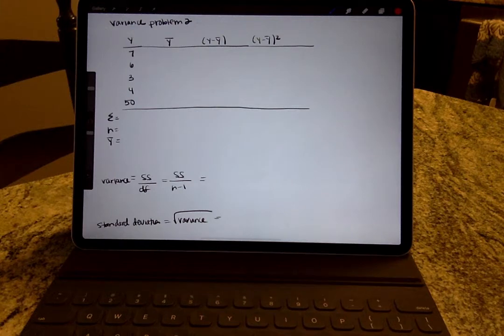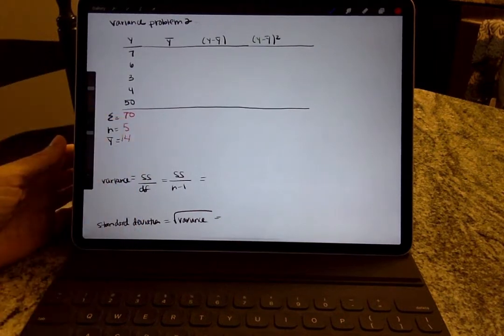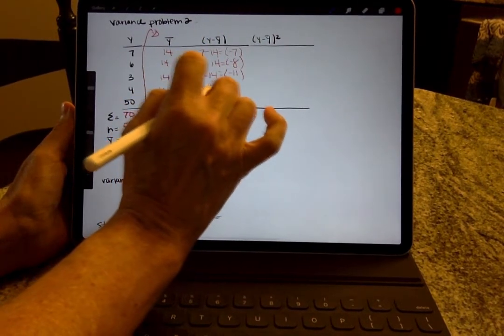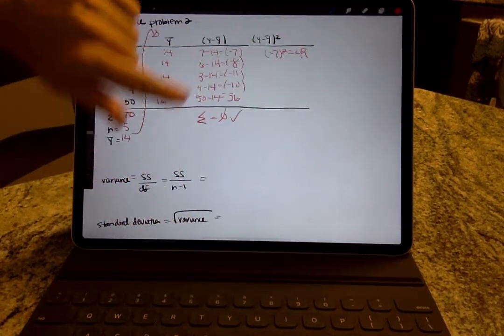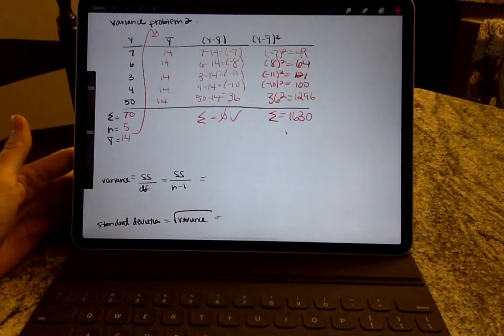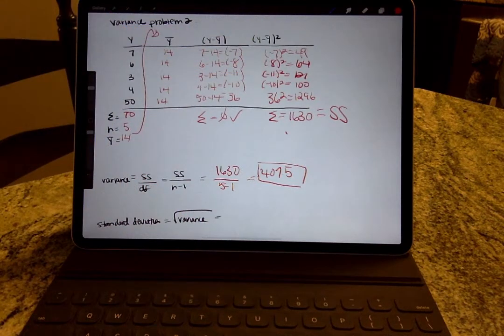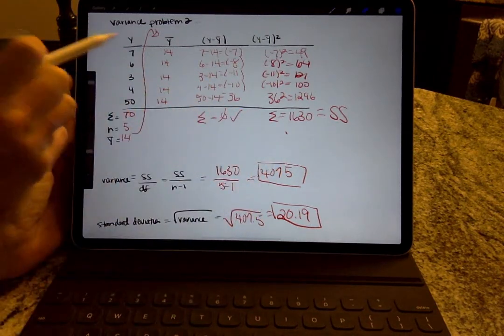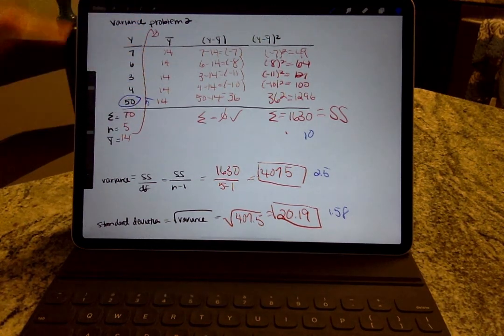Variance Problem 2 Complete